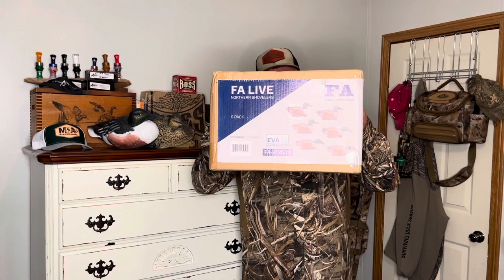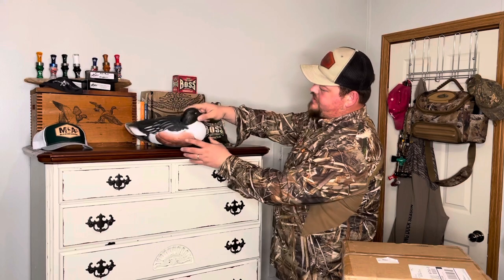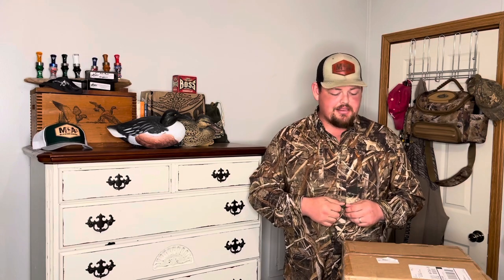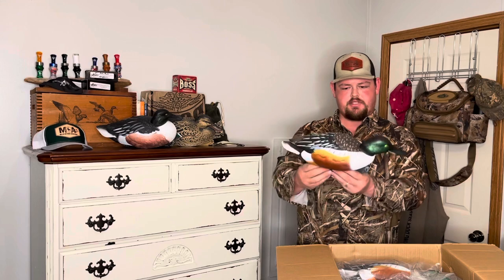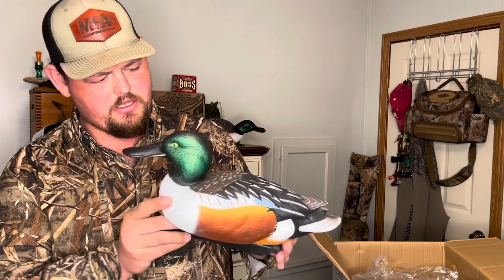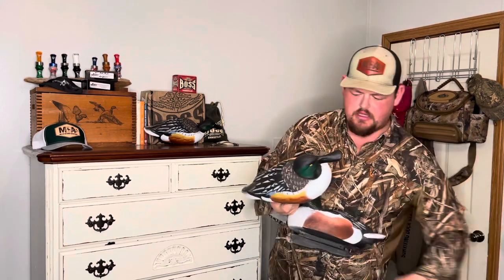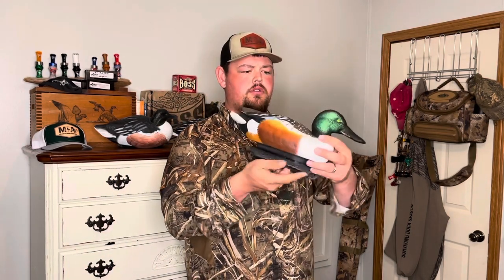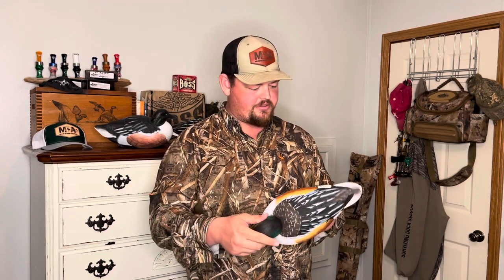Final Approach Live Northern Shoveler Unboxing and GHG Spoonbill Comparison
We will be unboxing FA Live Shoveler decoys. You’ll get my initial reaction and then a comparison to my Green Head Gear Shoveler decoys.